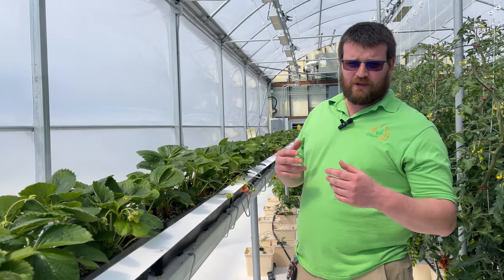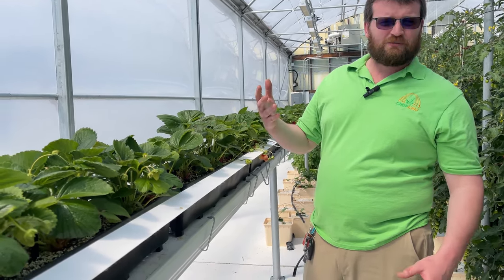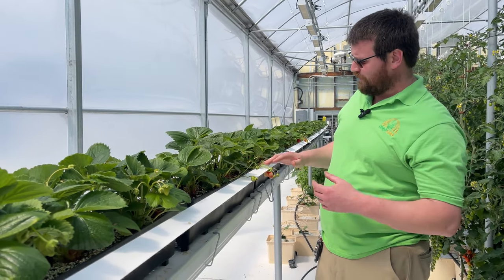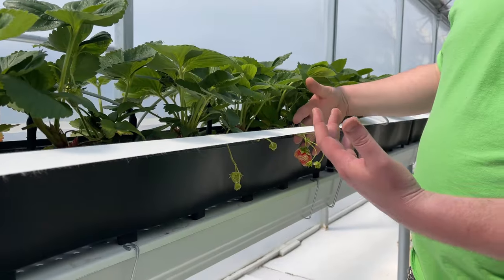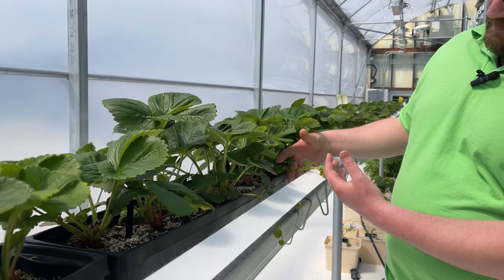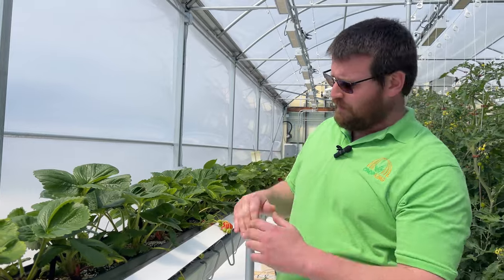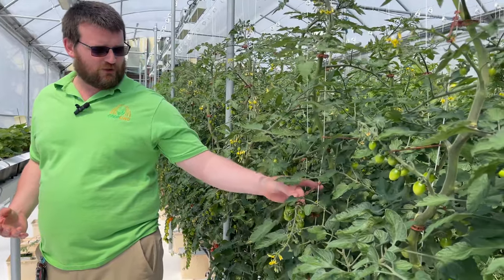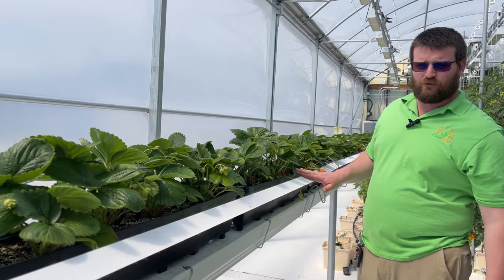Strawberry Truss Tape Procedure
Nate from CropKing explains the function of the Truss tape on the Bato bucket system.